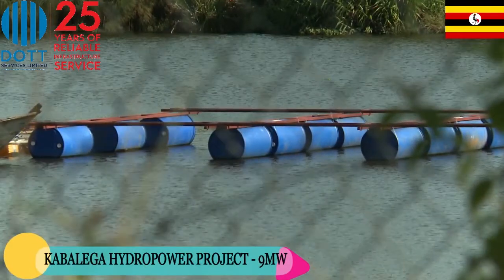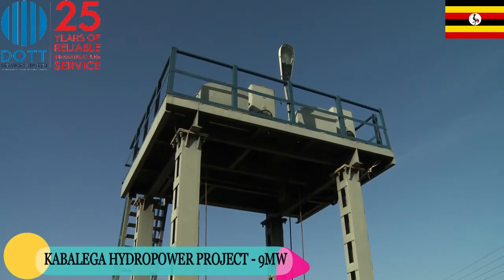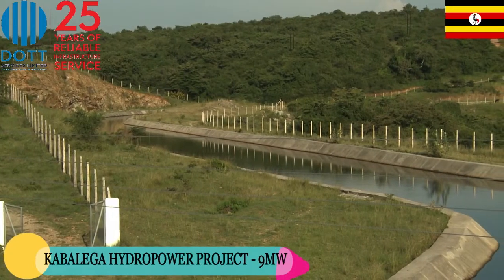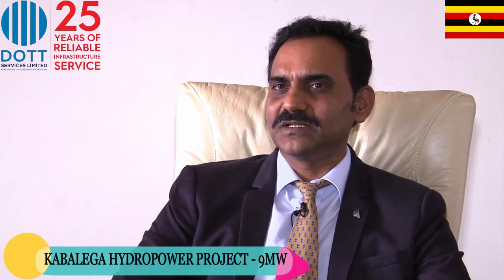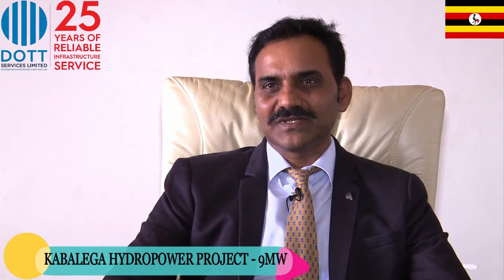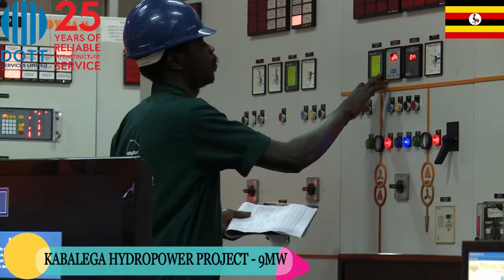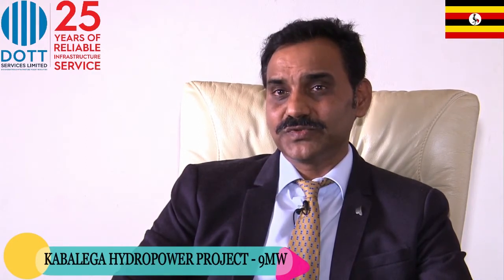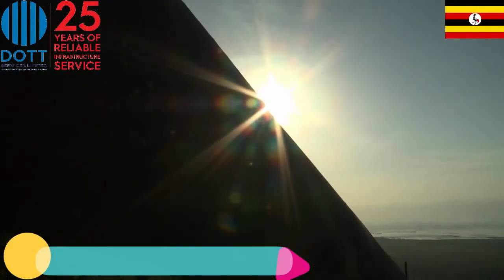KABALEHA HYDROPOWER PROJECT 9MW UGANDA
DOTT SERVICES has been the EPC contractor for these projects. The company has developed an in-house capacity in Uganda to deliver the critical Hydropower Infrastructure and has an end-to-end metal fabrication unit along with specialized equipment (bending up to 65mm high-speed steel) in the fabrication of penstock and water conductor system pipes used in Hydropower Projects.